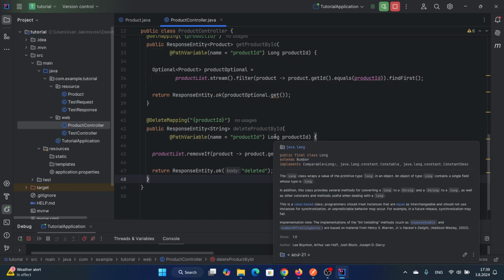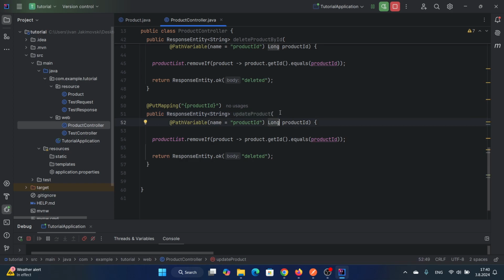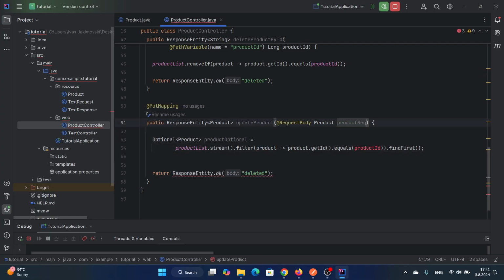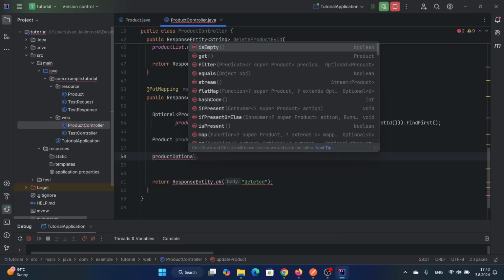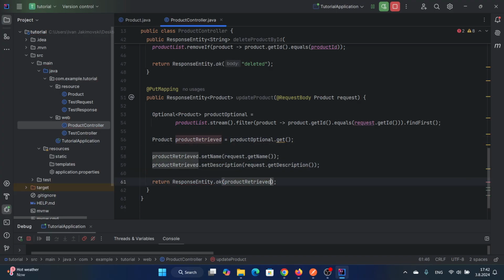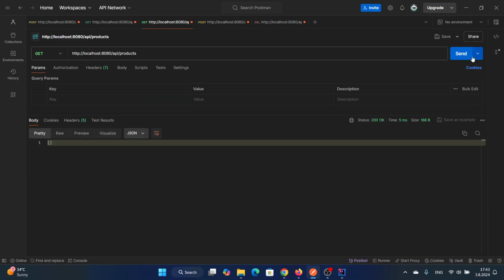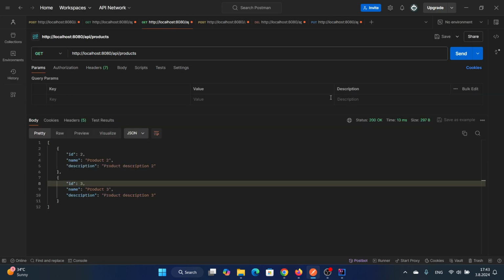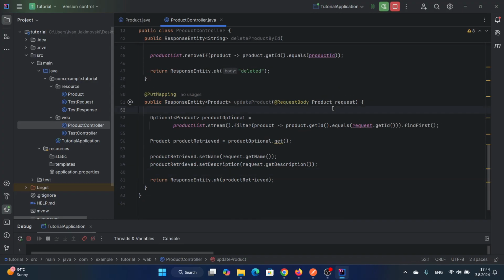Part 13: Update product by id